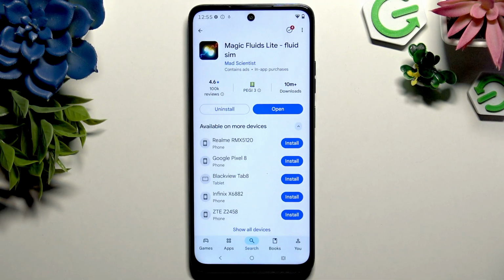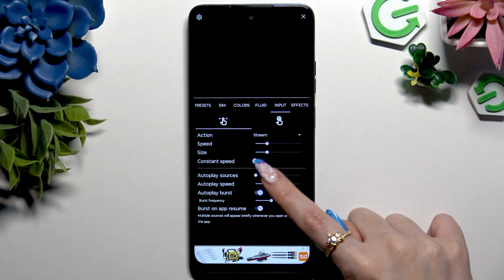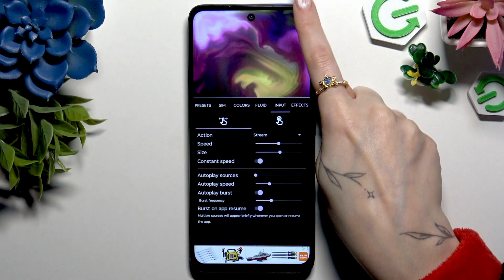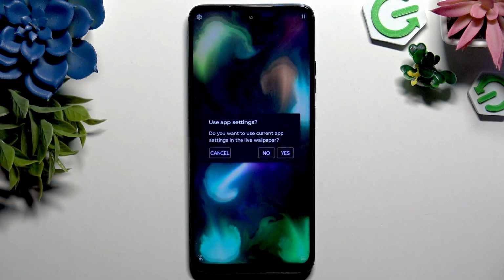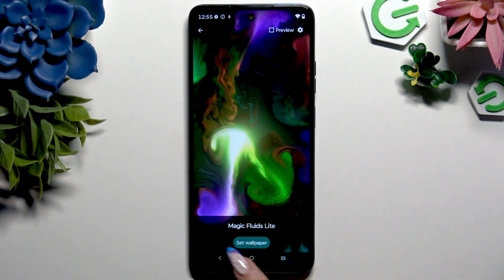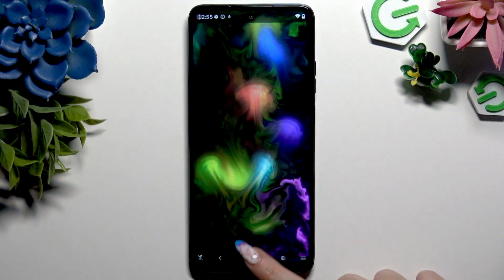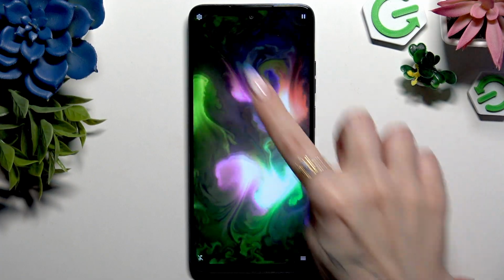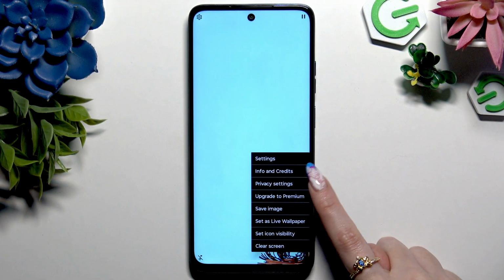MOTOROLA Moto G57 Power – Set Up Magic Fluids Live Wallpaper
Learn how to install and apply the animated Magic Fluids live wallpaper on your MOTOROLA Moto G57 Power. This video shows each step: download the free Magic Fluids Light Fluid Theme from Google Play Store, launch the app, mute the background music, accept consent, use the gear icon to customize presets and effects, preview the animation, then set it as your home or lock screen wallpaper. You can return to the app anytime to change presets or tweak settings for a new look.

How to set Magic Fluids Live Wallpaper on MOTOROLA Moto G57 Power?
How to download Magic Fluids Light Fluid Theme on MOTOROLA Moto G57 Power?
How to mute Magic Fluids music and apply the wallpaper on MOTOROLA Moto G57 Power?

0:00 Introduction and what you need
0:16 Download Magic Fluids Light Fluid Theme from Play Store
0:28 Launch the app and mute the music (bottom left)
0:37 Accept consent and open gear (top left) to manage settings
0:47 Preview and adjust colors, speed and effects
0:57 Tap the top right then bottom right to Set as Wallpaper
1:03 Choose Home screen / Lock screen and apply
1:16 How to change presets later in the app
1:36 Outro and subscribe for more tips